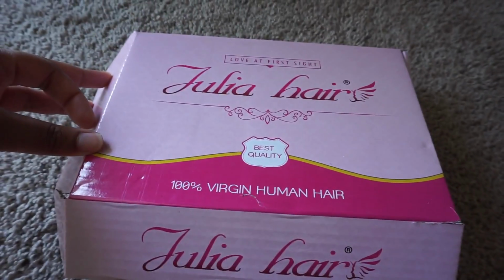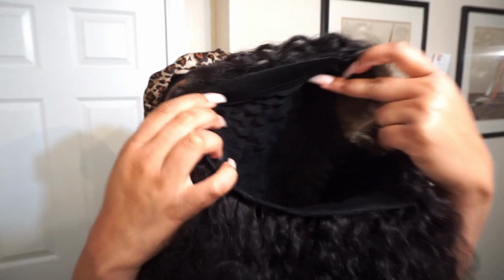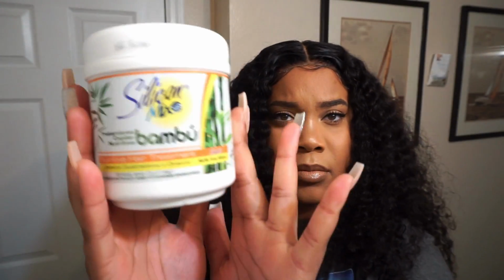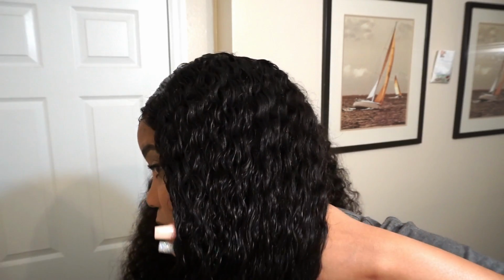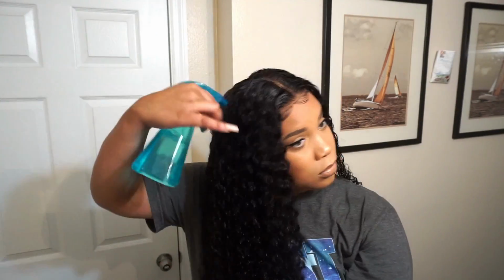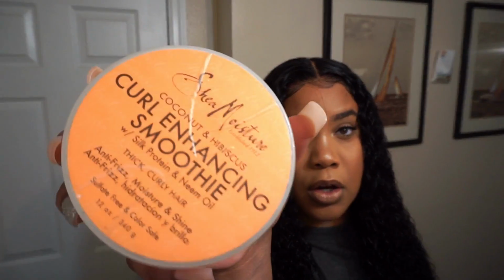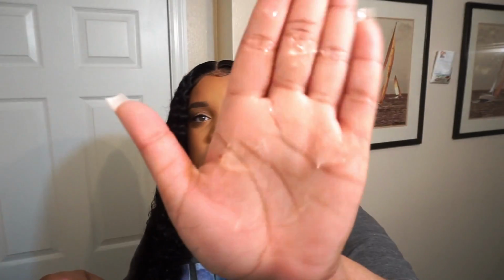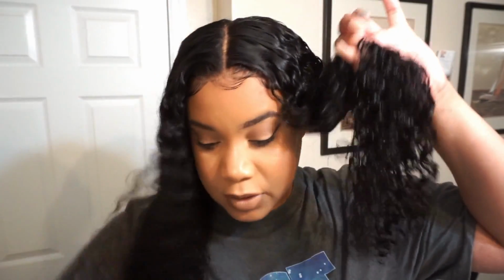BEST Quick & Easy Everyday Long CURLY Hair Routine | feat. JuliaHair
5th July - 15th July
Loose Deep Bundles/Closure, Transparent Closure, 5x5 Lace Closure, 13x6 Lace Frontal, Kinky Straight, Kinky Curly
I’m wearing Brazilian curly 26x3 + 20 Closure
Embrace your inner jewel with Julia hair

FAQ
Height: 5'8-5'9
Camera: Sony A5100
Editing Software: Wondershare Filmora